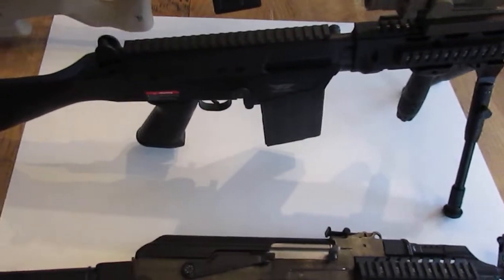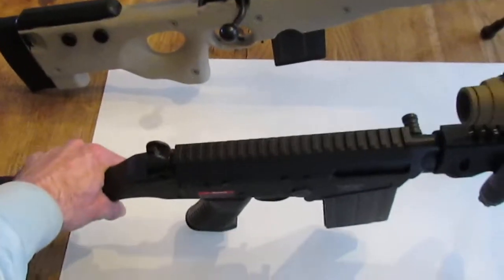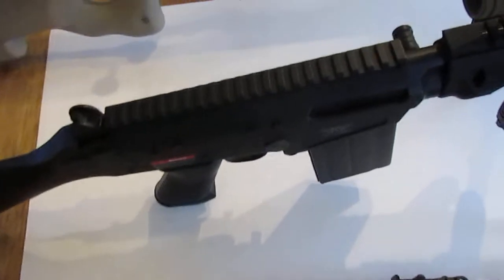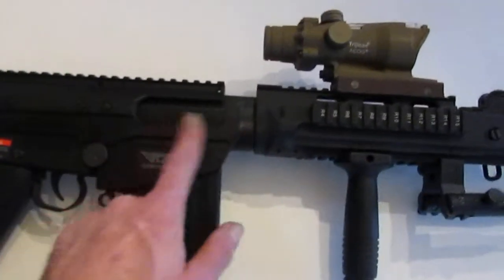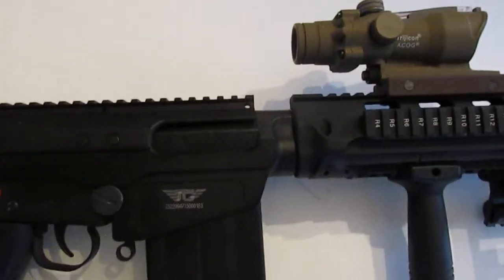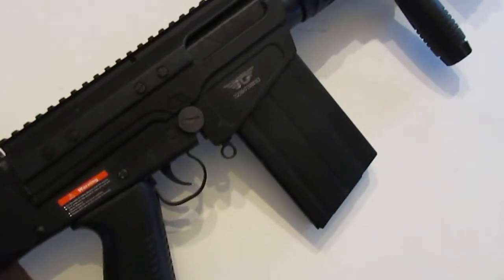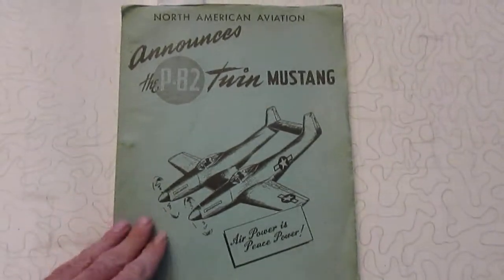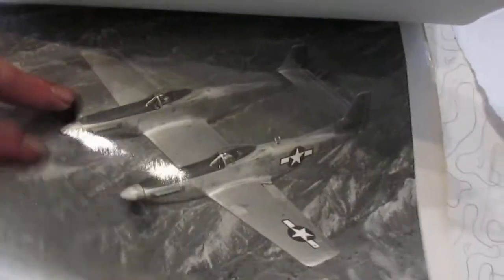AIRGOTTEN WEAPONS EP.6: Is the Airsoft DMR even a thing? Custom JG MK58 FAL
In this episode I touch on a controversial topic: Is the Airsoft DMR really a thing? As a bonus, included is a review of my take on the Airsoft "DMR", my custom built JG MK58 FAL. If you like this video, I encourage you to check out the other Airsoft episodes of Airgotten Weapons on my channel.